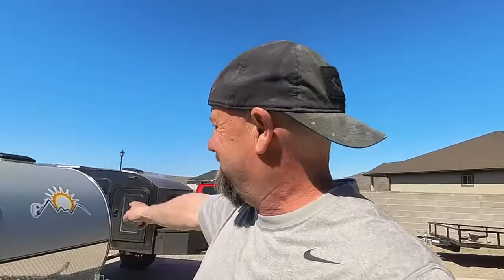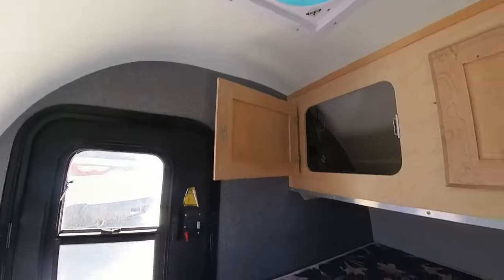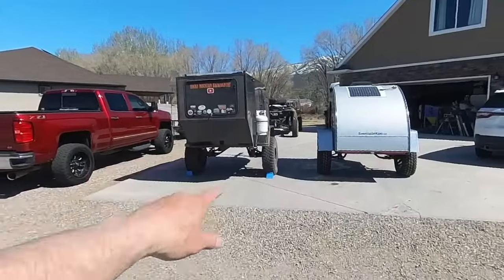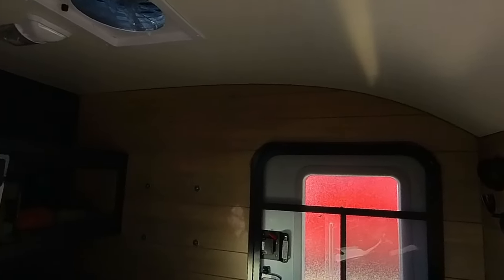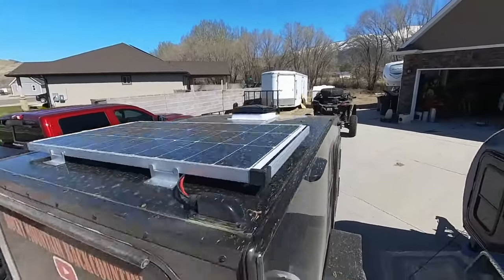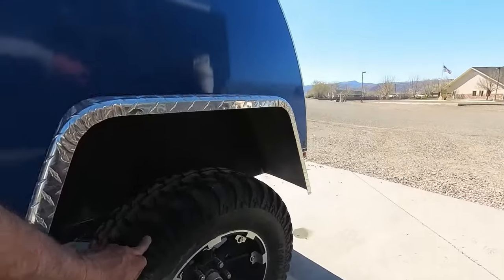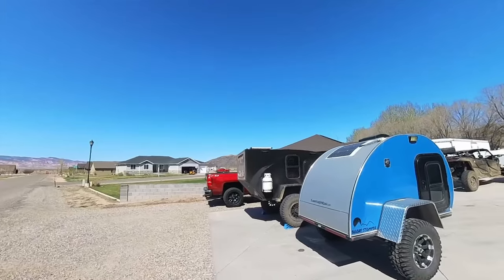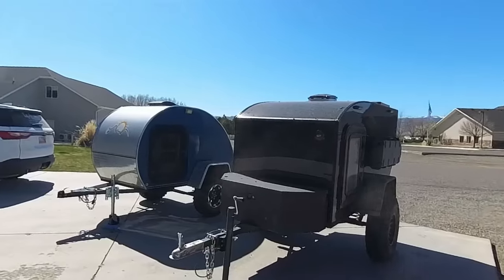Ultimate Teardrop Trailer Showdown: Boony Stomper vs. Backcountry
In this ultimate teardrop trailer showdown, we compare the Boony Stomper and Backcountry trailers for all your overland adventures. Find out which UTV trailer is right for you!Here is a comparison between the Boony Stomper vy sunnyside off road and the Backcountry trailer.  Teardrop trailer review side by side.  Whats the best Small camp trailer?   Sory, I failed to mention that these are basiclally the came price..